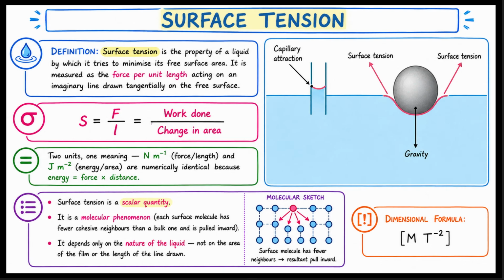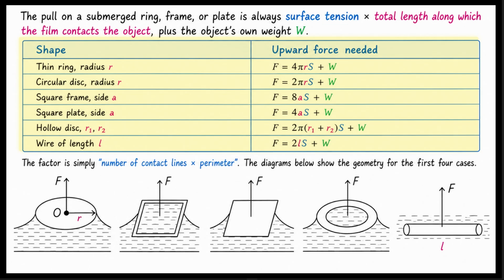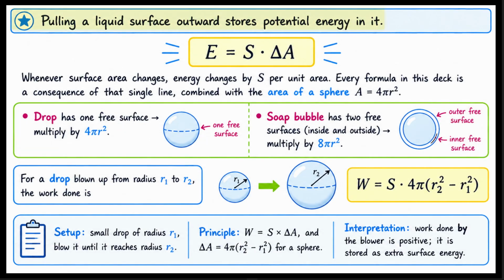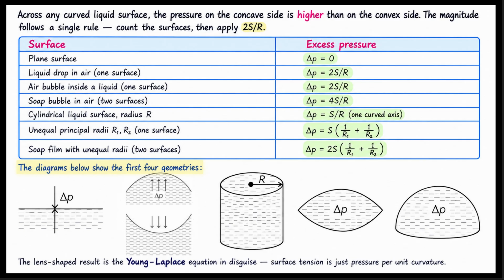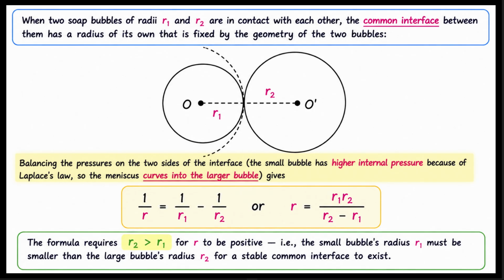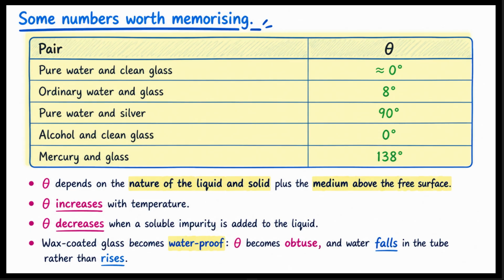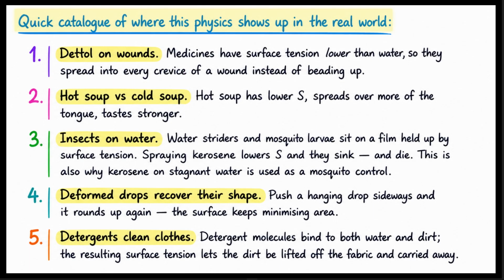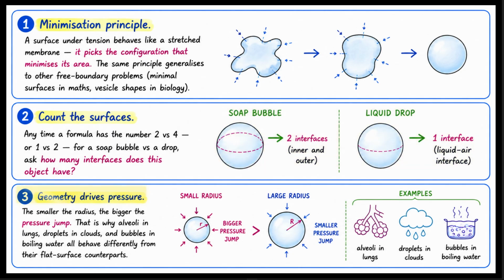The ONLY Way To Master Surface Tension: Most People Fail This Critical Physics Concept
Have you ever wondered why small drops are perfect spheres or how liquid pressure works? This video breaks down the microscopic origins and cohesive forces responsible for these incredible fluid phenomena. We explore everything from blowing soap bubbles to capillarity and Jurin's law. What happens when bubbles coalesce into one?

Timestamps:
00:00 What is surface tension?
01:06 Why small drops are spheres
02:29 Molecular range — the microscopic origin
04:24 Factors that change surface tension
08:10 Work done in blowing a soap bubble
10:22 Excess pressure — the curvature rule
12:21 Spraying vs coalescing — same formula, opposite signs
15:03 Surface tension from bubble coalescence
16:57 What is the angle of contact?
19:38 Capillarity — rise and fall
21:11 Jurin's law — insufficient tube length
24:00 Synthesis — the four big ideas